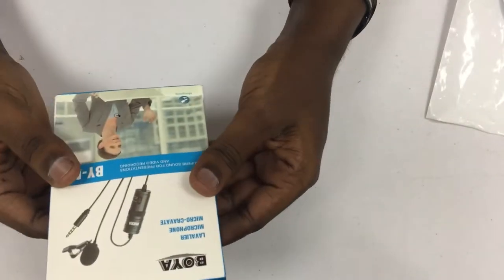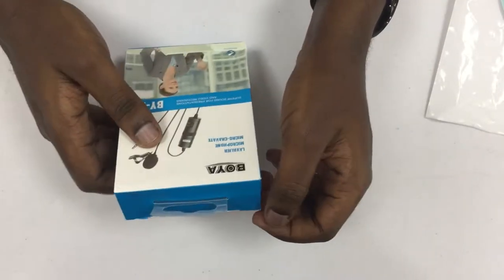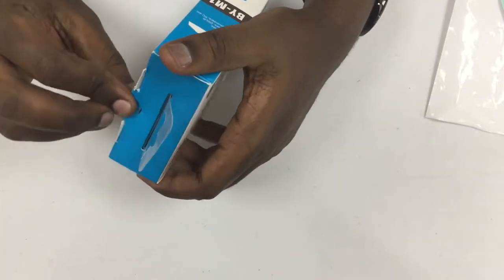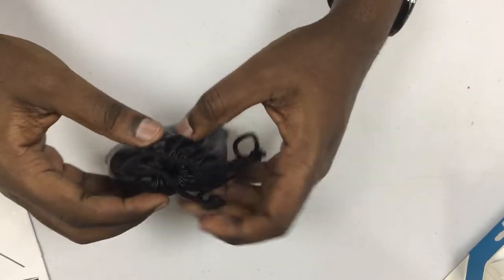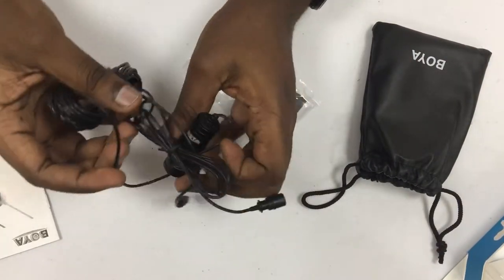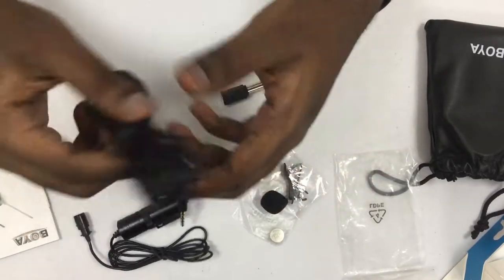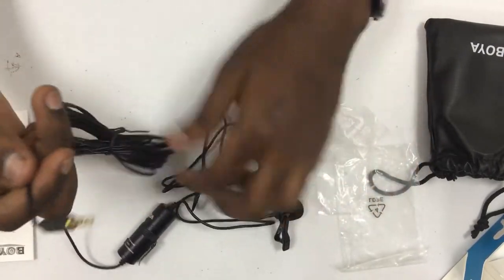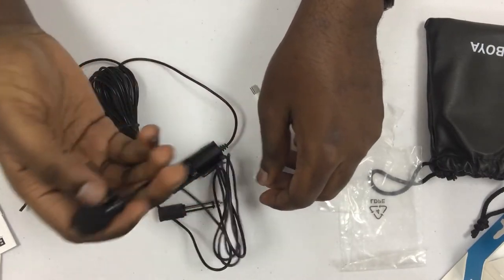Unboxing Boya M1 Lavalier Microphone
Follow me @Instagram
Follow me @Twitter https:com/ApolloTechElec1?s=09